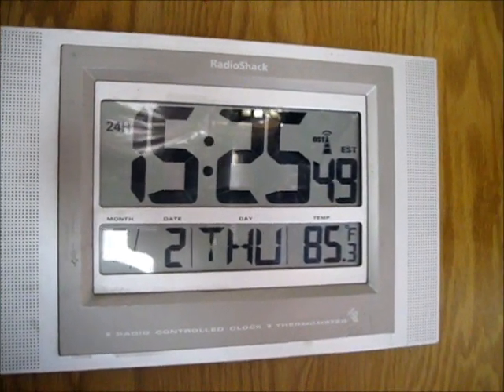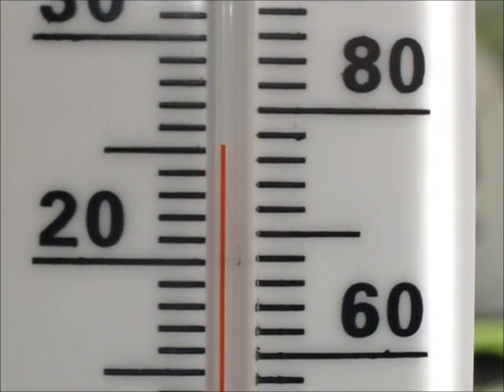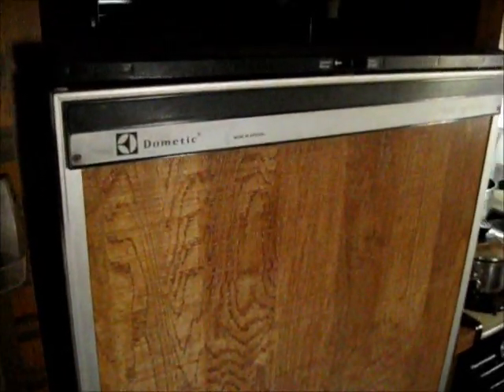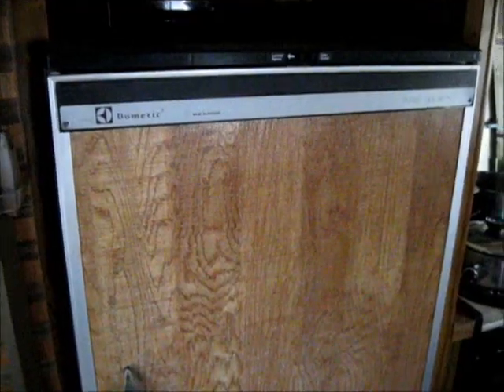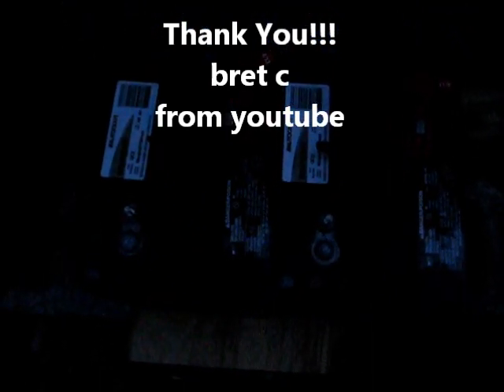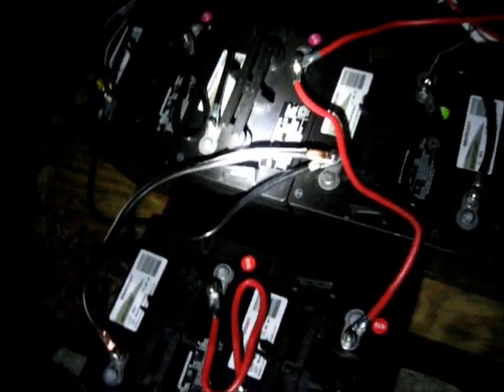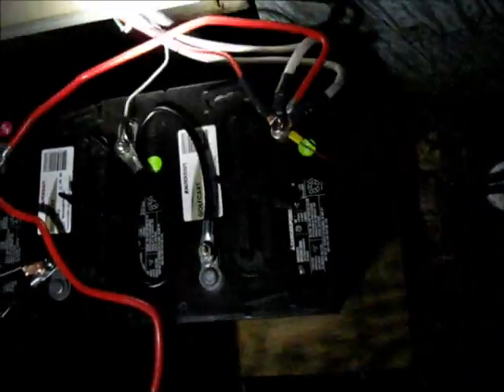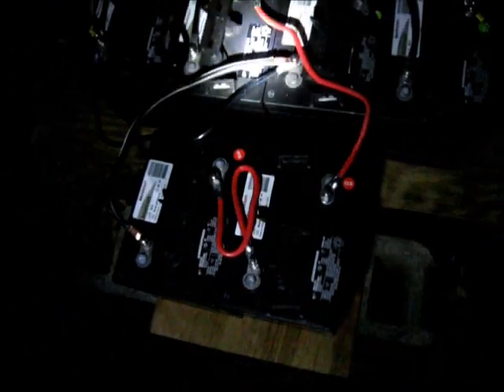A Working Fridge And New Batteries At The Off Grid Camper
I started my part time job today, working 5 hours a week. I packed my fridge with groceries. And a fellow youtuber got me some new batteries!

Thank you bret c from youtube for such as awesome gift.

Get your home off the grid on a budget. The Off Grid Project is an ongoing series of experiments in off grid living and getting back to basics.